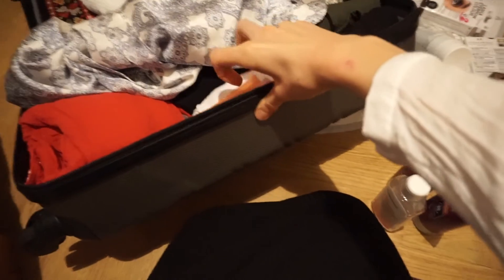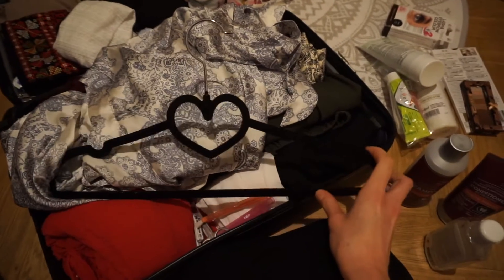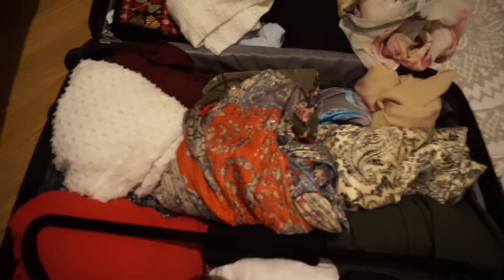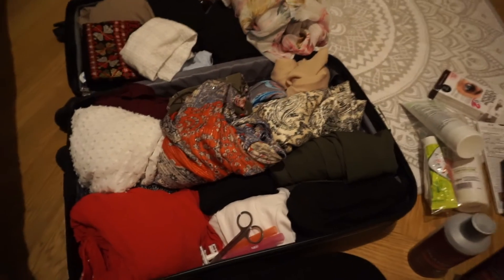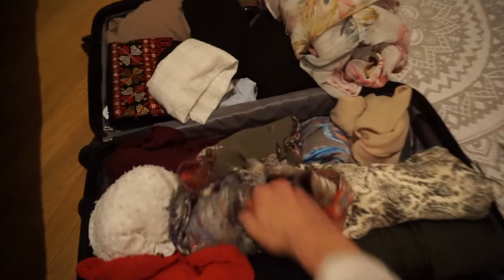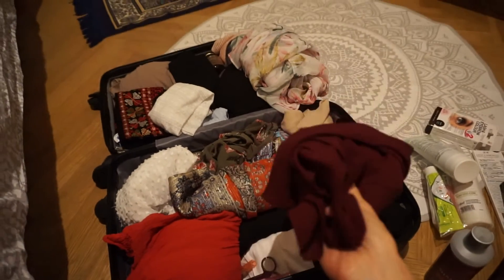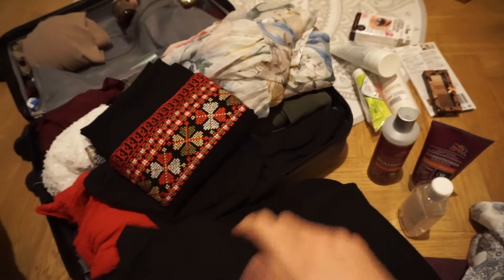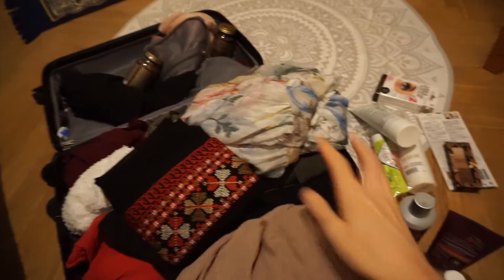What I Pack For Dubai - Modest and Vegan (check in lagguage)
I show what I pack with me to Dubai. I travel easy and simple and choose things that tend to be vegan or plant based and healthy, as well the clothes are more modest.